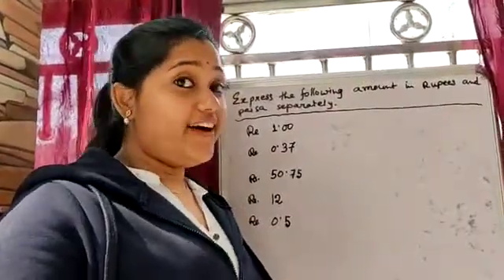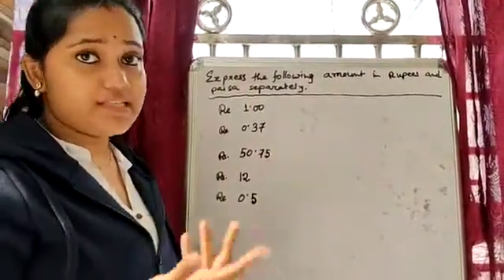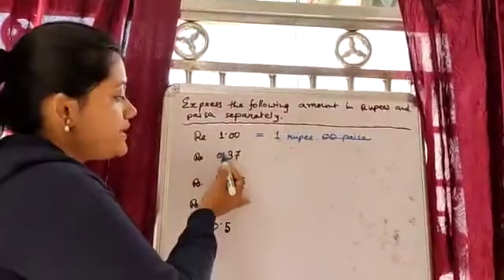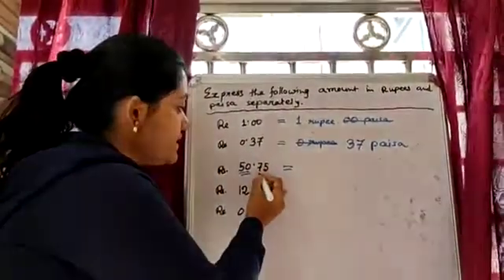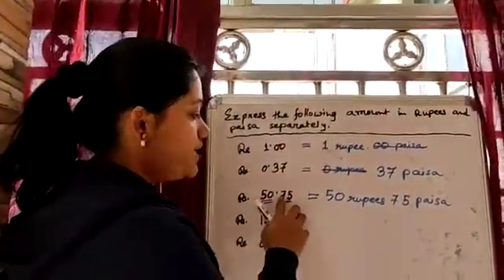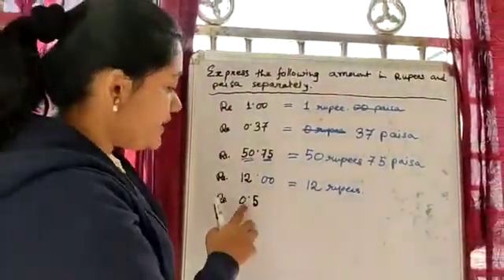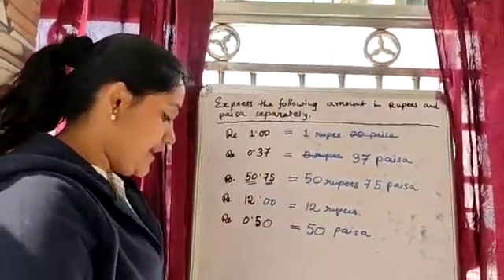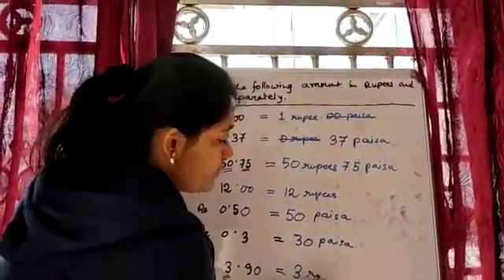Express the amount given in Rs in rupees and paisa separately.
VIdeo lesson on math